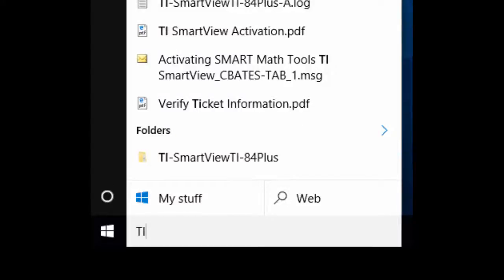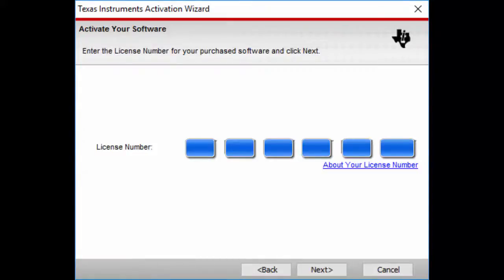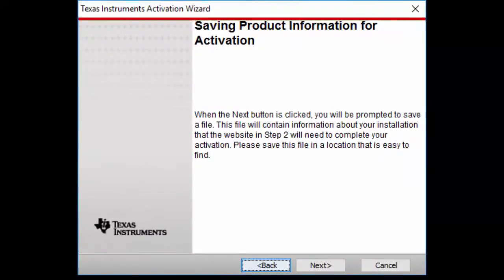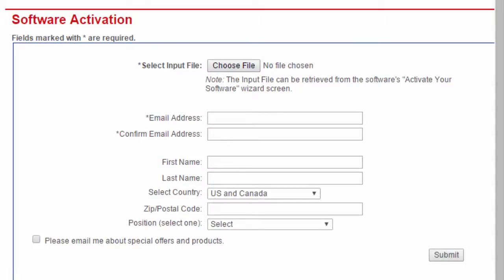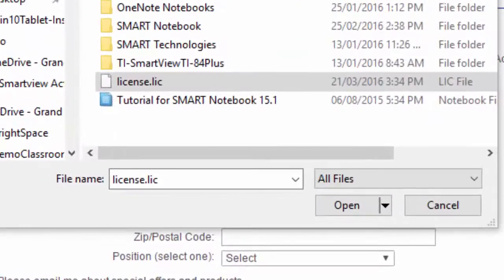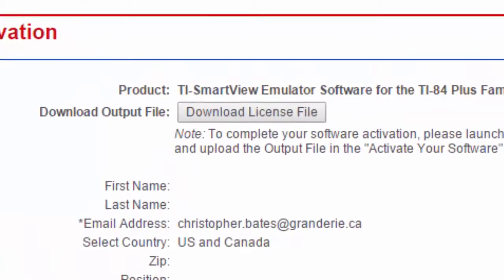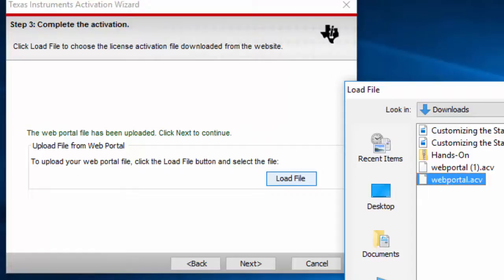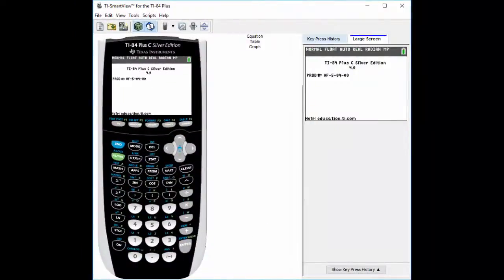TI Smartview Activation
Activation is very straight forward unless the TI Activation Wizard can not connect with the Activation Server.  If this occurs you will need to activate TI Smartview via the TI web portal.